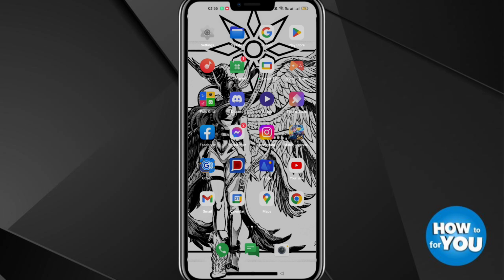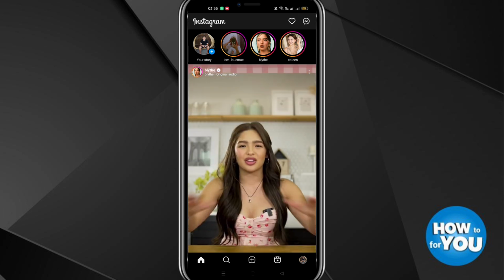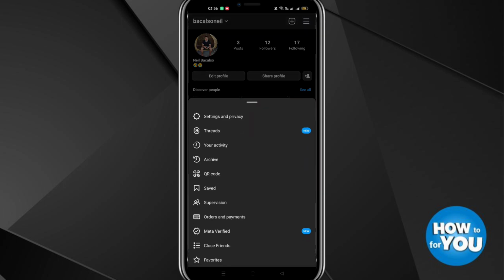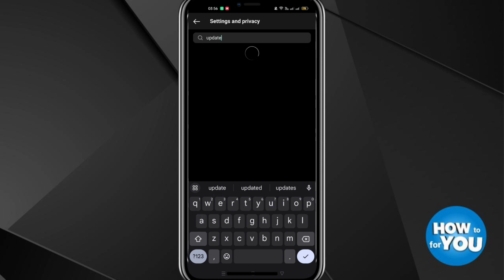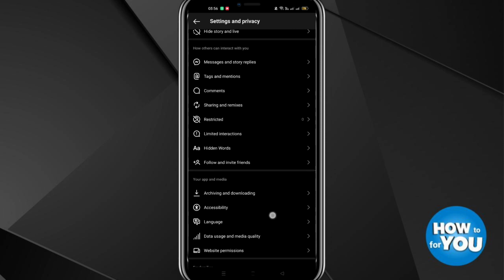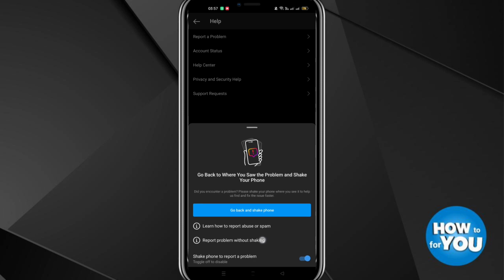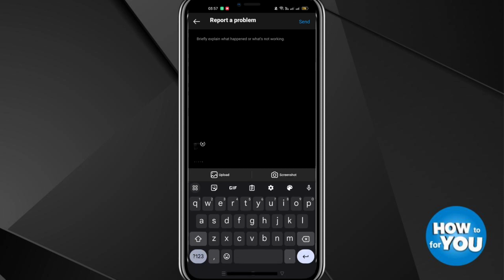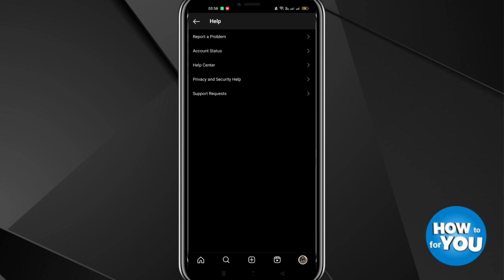How to Get The Reply Option on Instagram| Update Instagram Messenger (2023)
**Unlocking the Reply Option on Instagram Messenger! 💬✨**
In this latest Instagram update for 2023, we're diving into the exciting world of messaging! 📱💌 Learn how to access the brand new Reply Option on Instagram Messenger and enhance your chatting experience. 💪🔥

Are you tired of losing track of conversations? With the Reply Option, you can now respond directly to specific messages, keeping your chats organized and engaging! 📝💬

In this tutorial, we'll walk you through the step-by-step process to update your Instagram Messenger app and unlock this awesome feature. From simple tips to expert tricks, we've got you covered. 🌟🔐

🔹 Discover the key to updating Instagram Messenger for the freshest features.
🔹 Unveil the hidden power of the Reply Option to level up your conversations.
🔹 Learn how to use emojis, photos, and videos to create dynamic responses.
🔹 Get a sneak peek into future Instagram updates that'll revolutionize messaging!

Join us in this video as we explore the innovative ways to connect, engage, and stay ahead of the Instagram game. Don't miss out on the chance to become a messaging maestro! 🚀📲